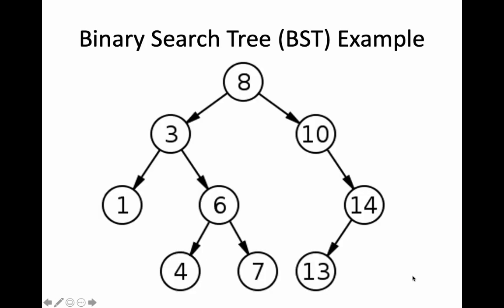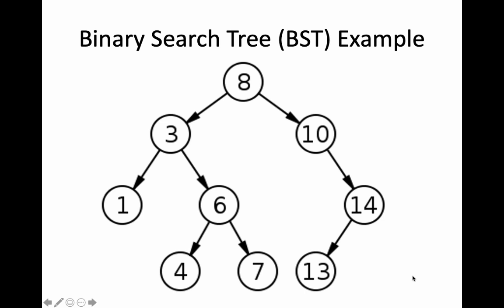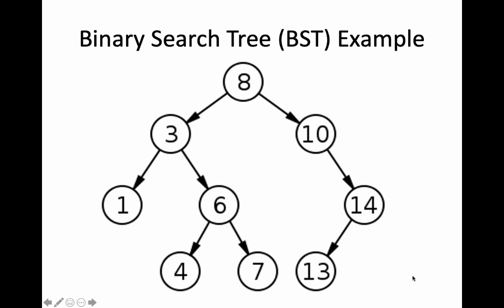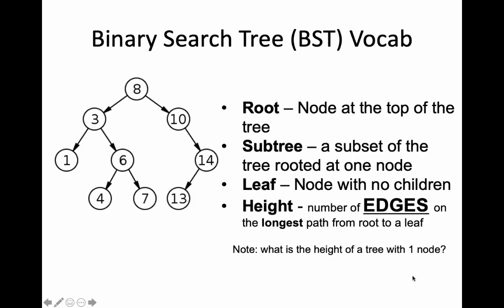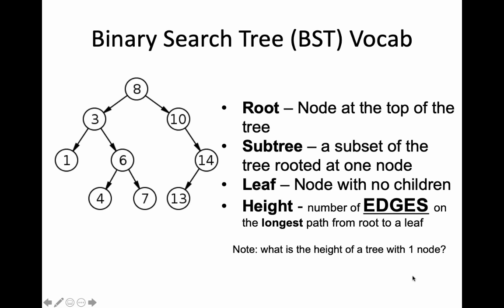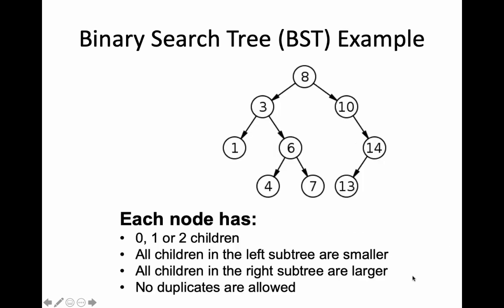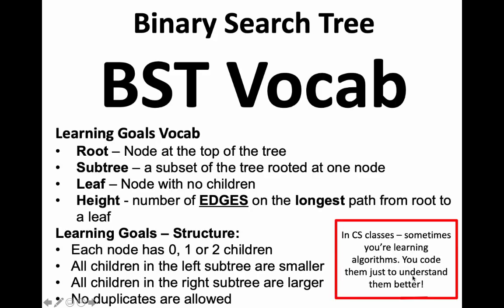Binary Search Tree (BST) Intro and Vocab